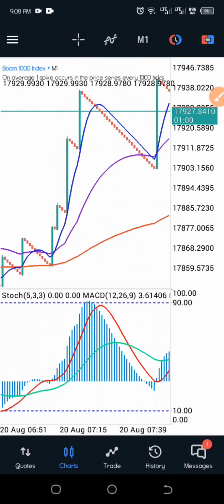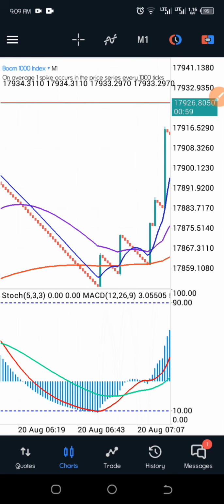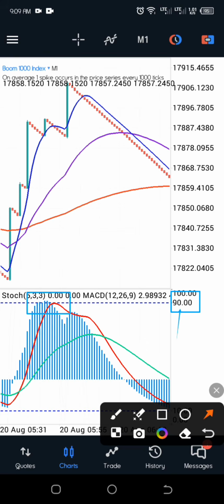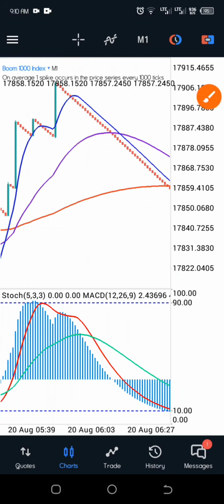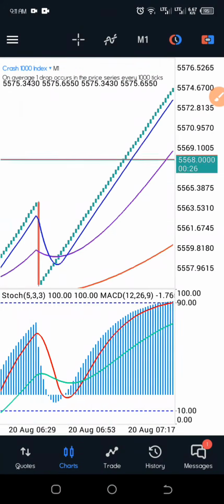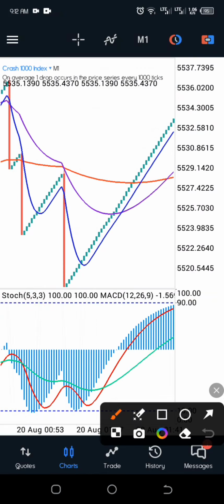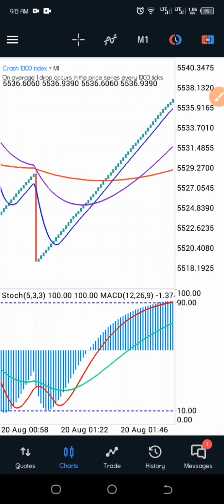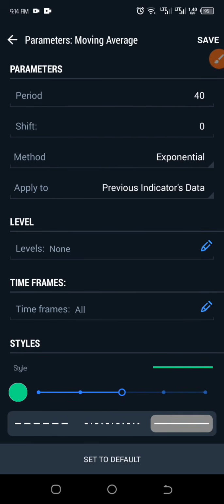Successful Forex Strategy To Scalp On Boom And Crash 99 99% Accuracy